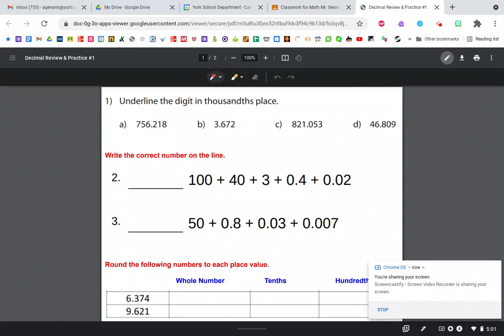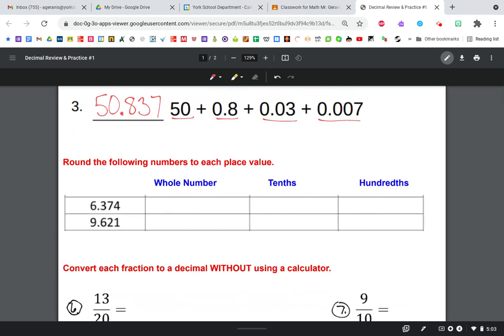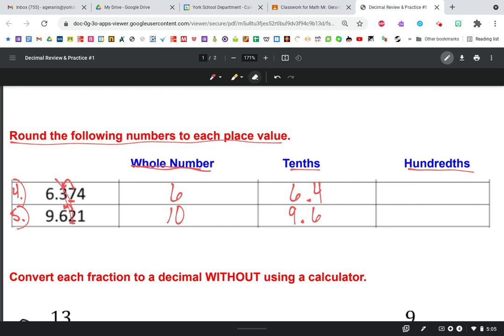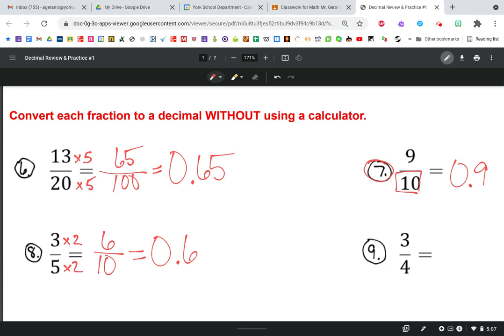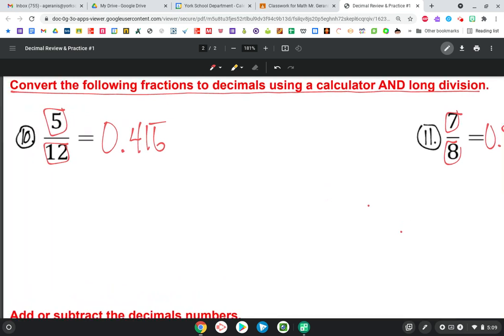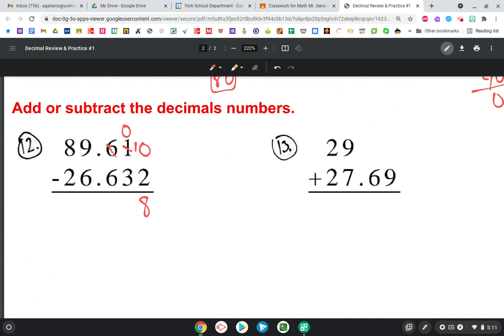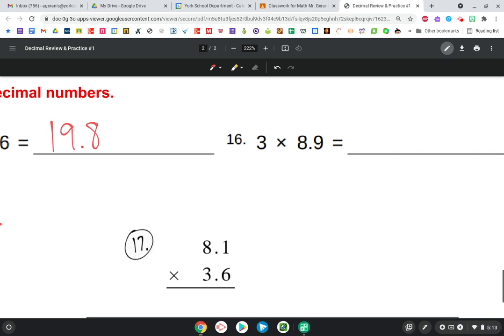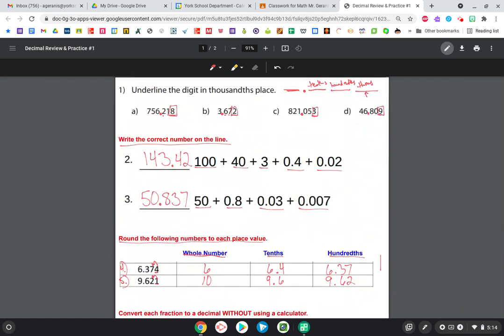Review of Friday's Practice